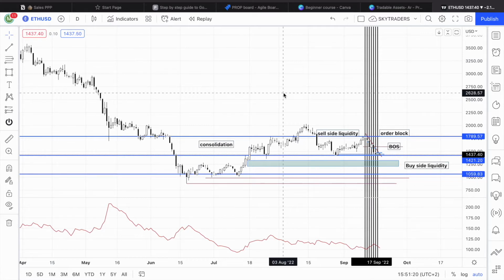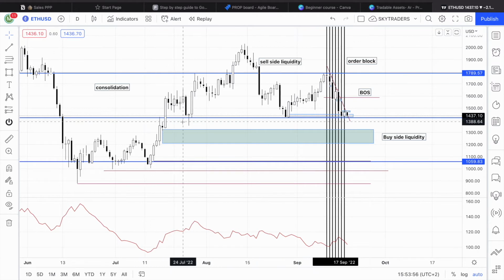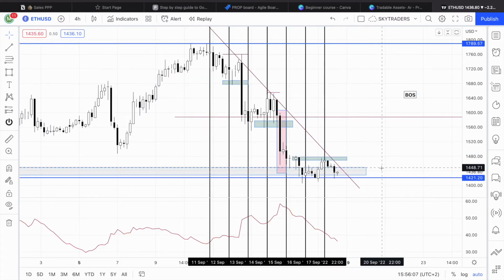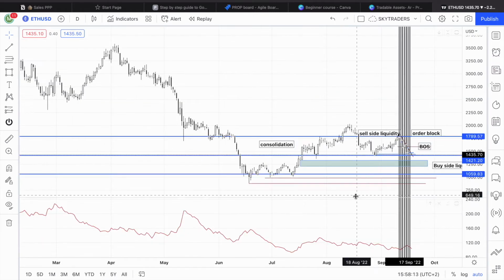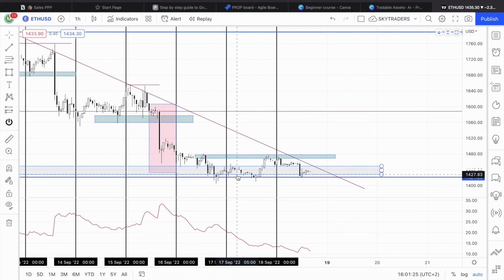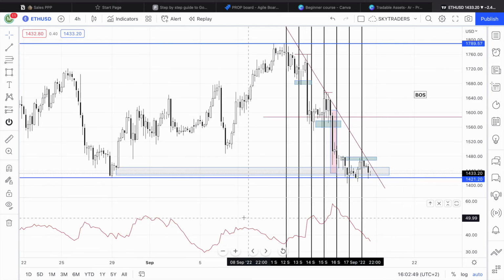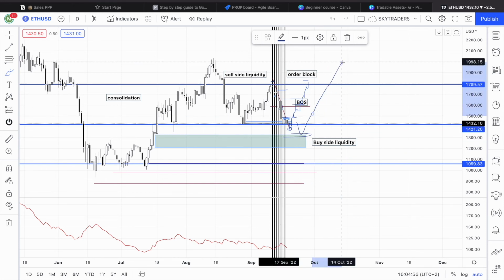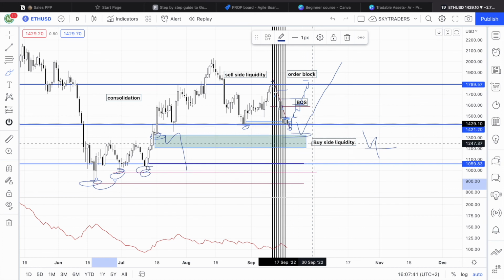What happens after the merge?! | ETHUSD weekly recap and forecast | SKYTRADERS | 18.09.2022